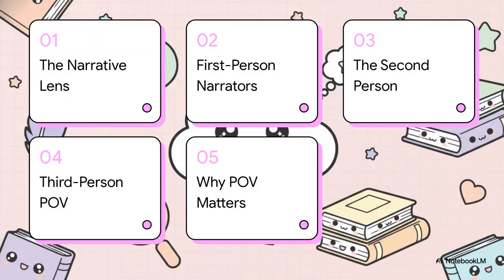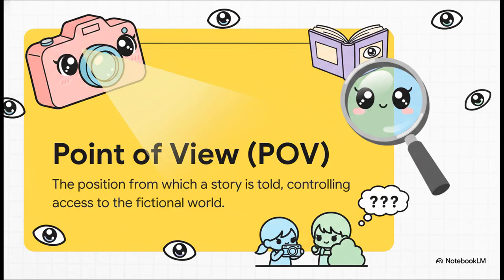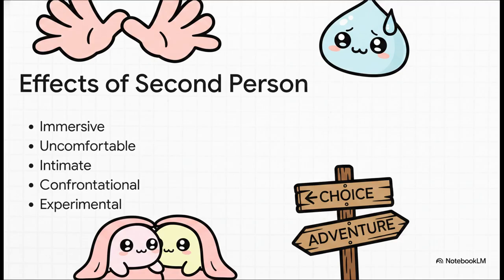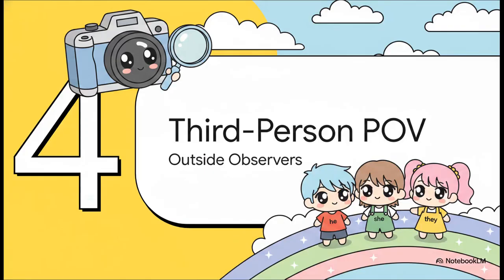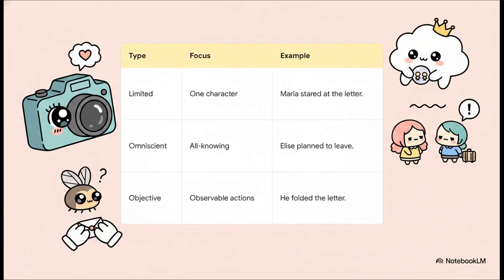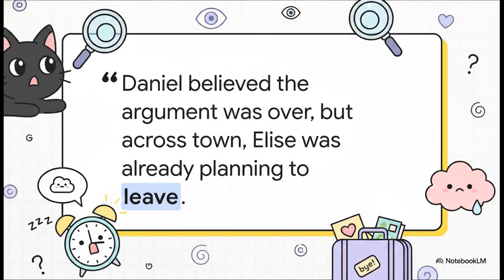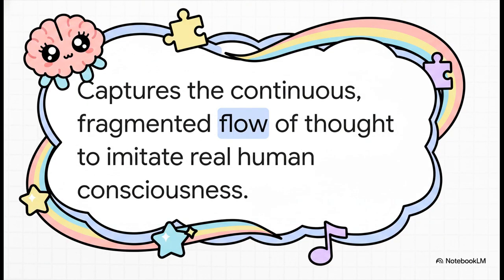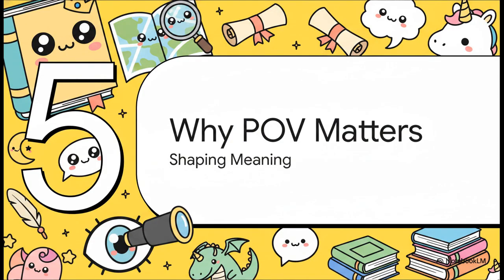The Narrative Lens